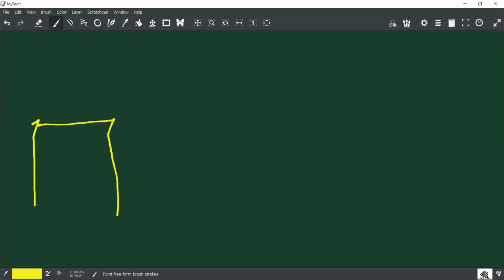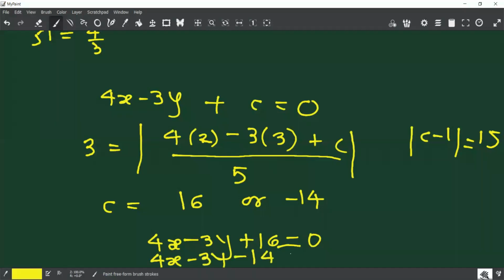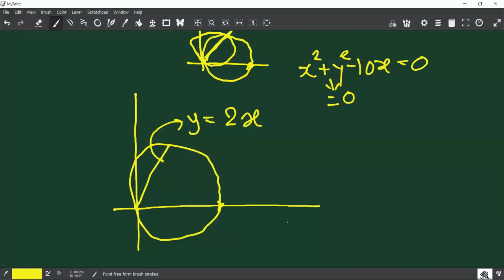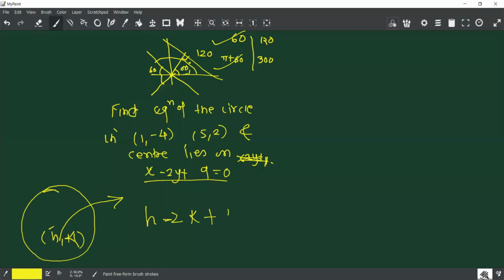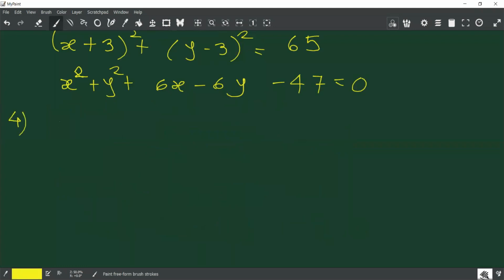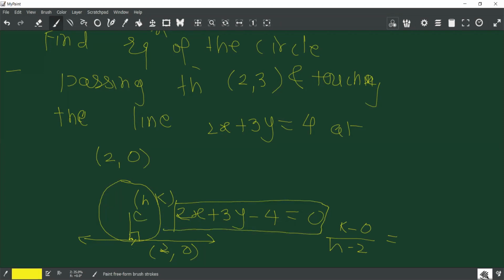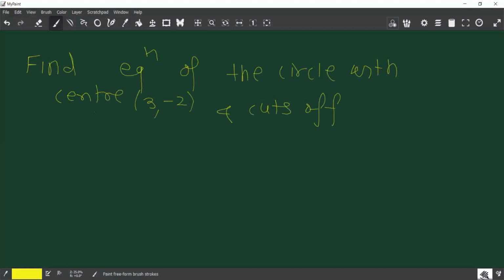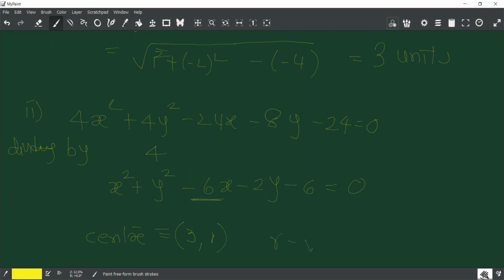XI MATHS BOARDS - CIRCLE_L/01 (25.02.2021)